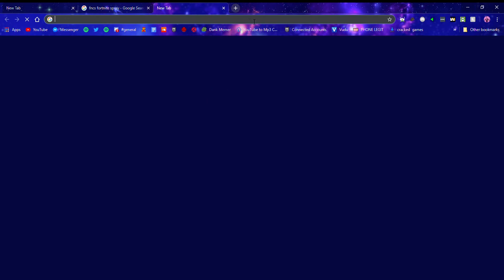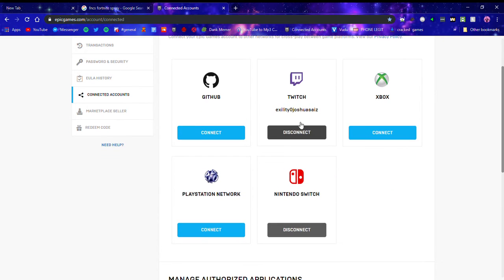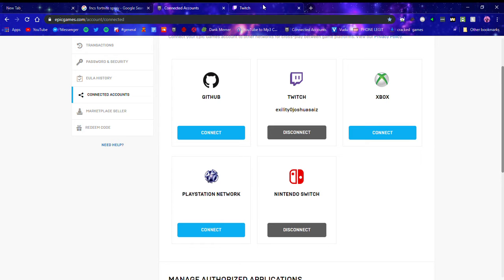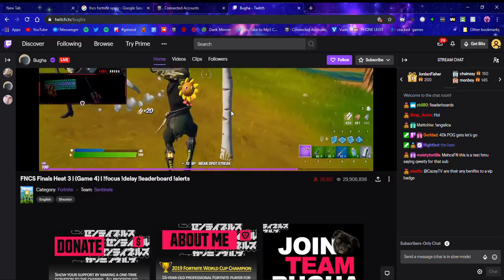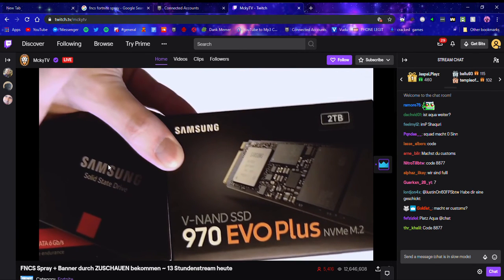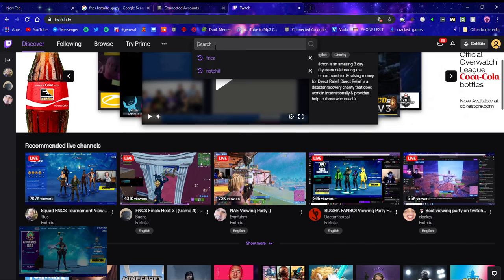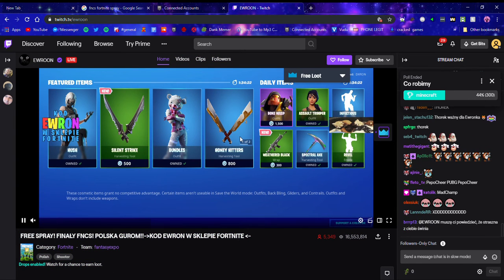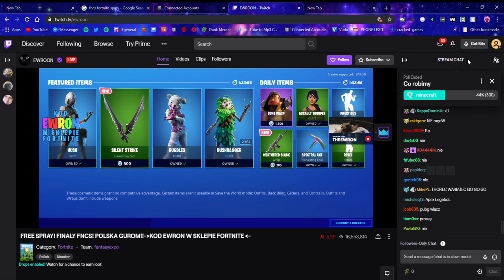HOW To get FREE SPRAY AND banner IN FORTNITE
in this video i will show u how to get a free banner and a spray in fortnite